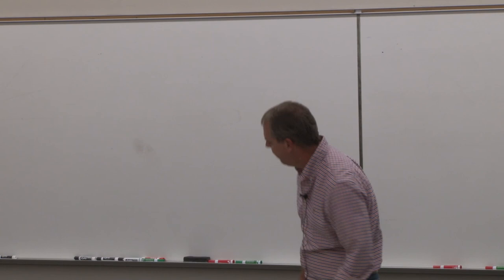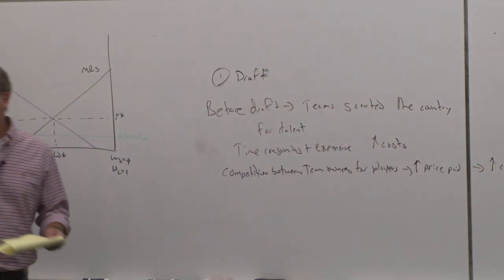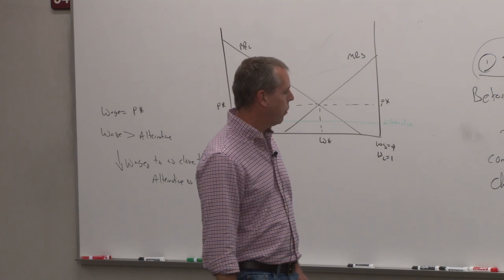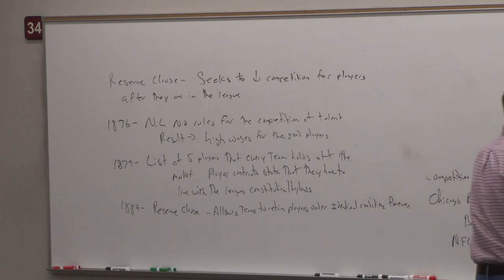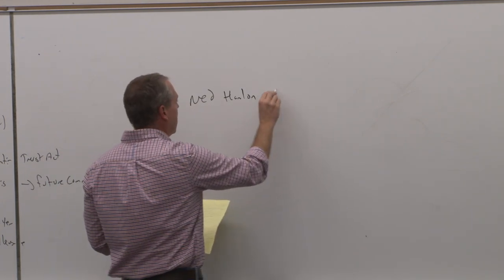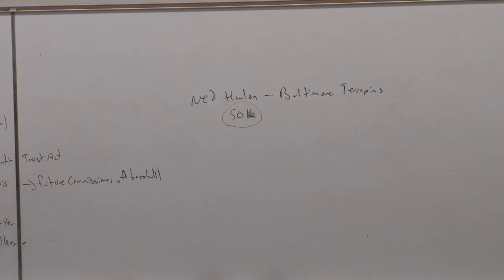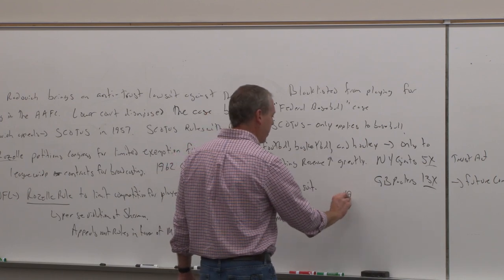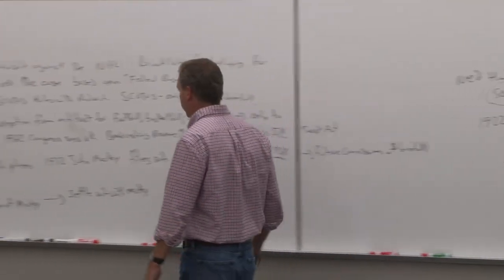Eco 316: Sports and Economics Class 26